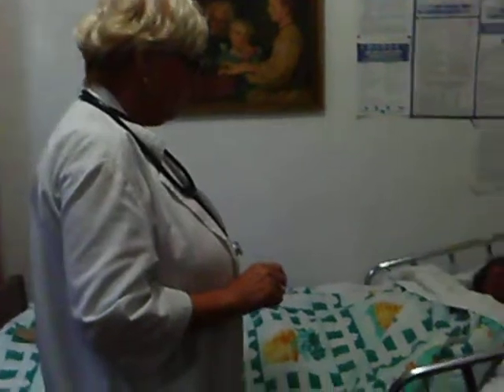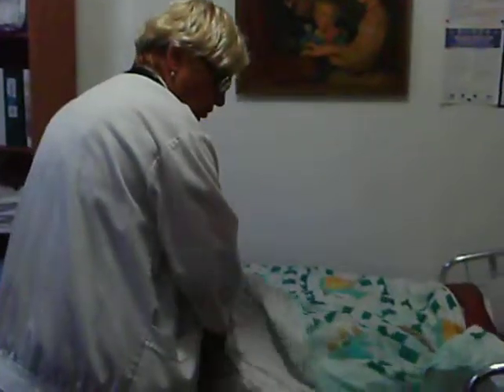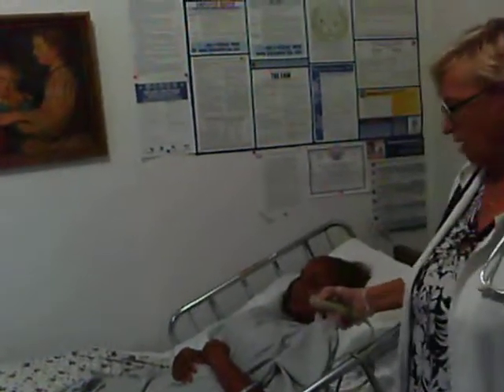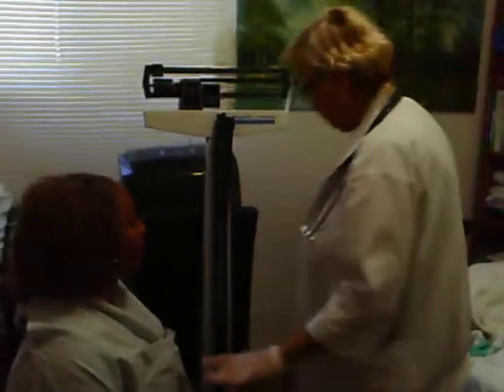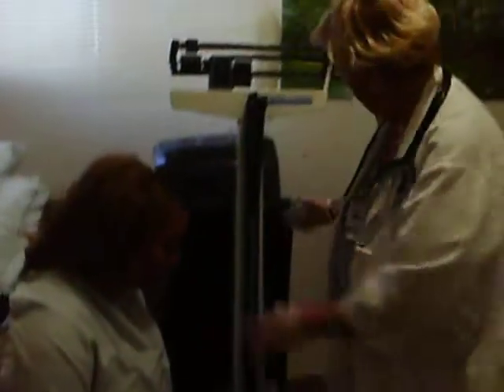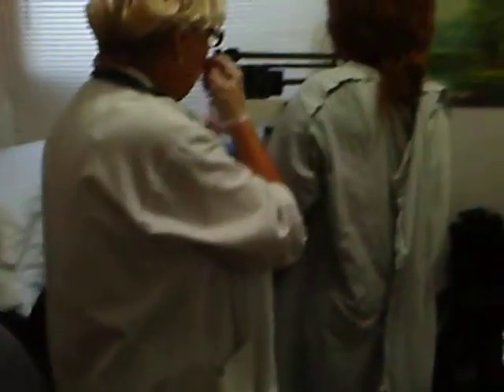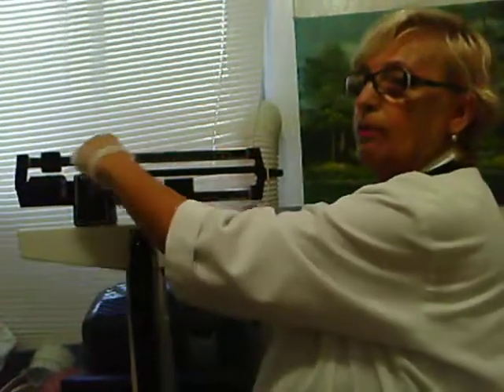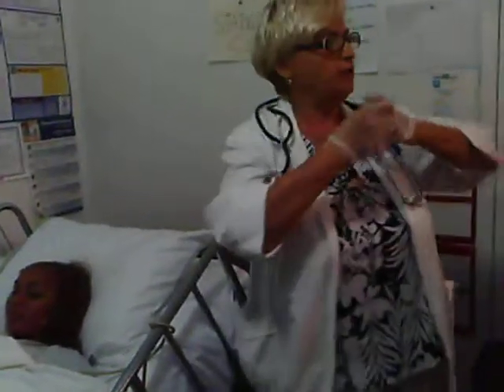Measuring the weight